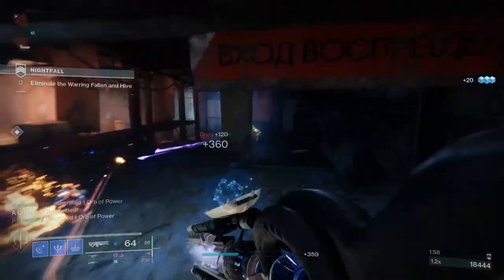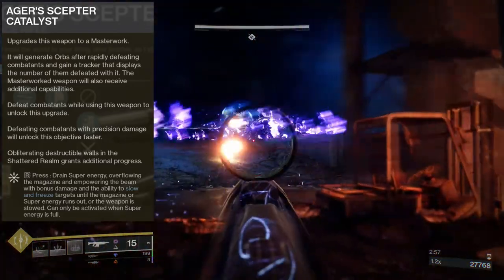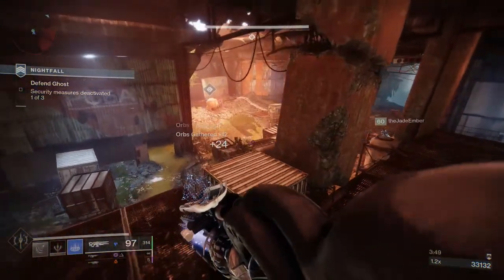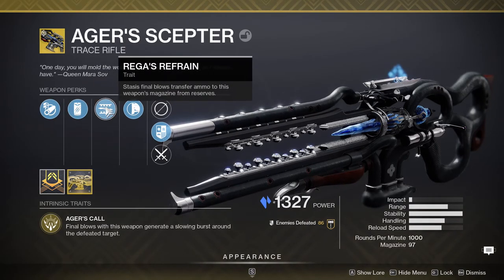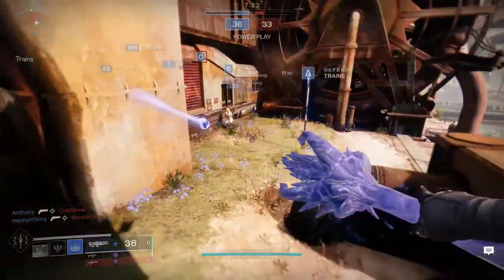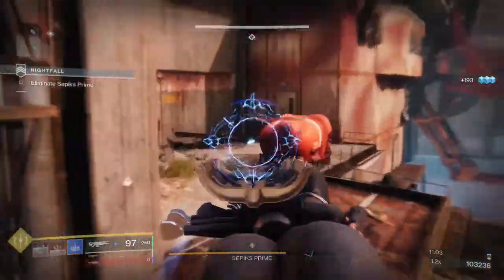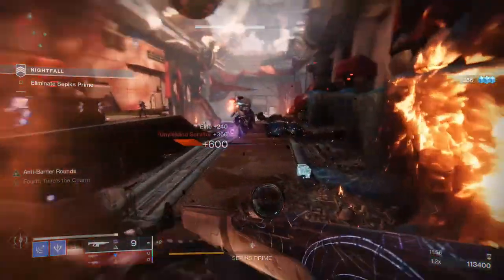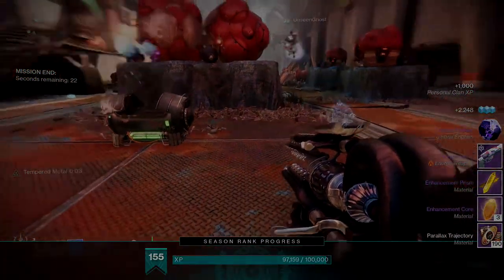Destiny 2: Aegis Sceptor Review | Season of the Lost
Aegis Sceptor's Catalyst finally came out and we'll be reviewing the weapon and the catalyst. We also go through some builds that we've seen the community come up with and my opinion on the weapon itself.